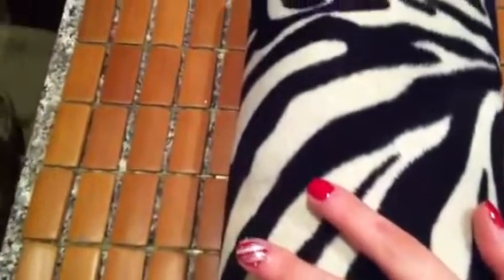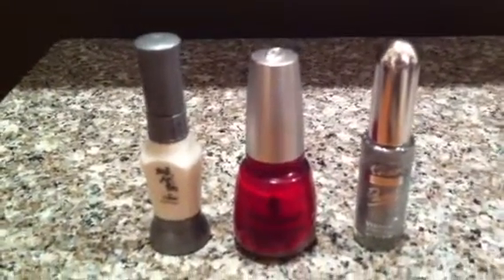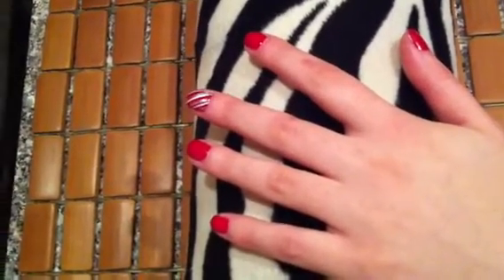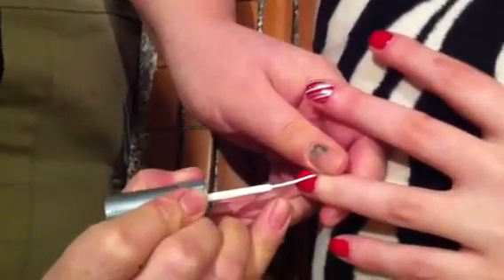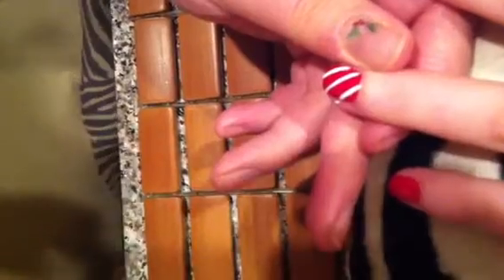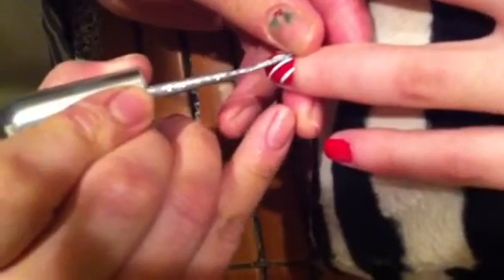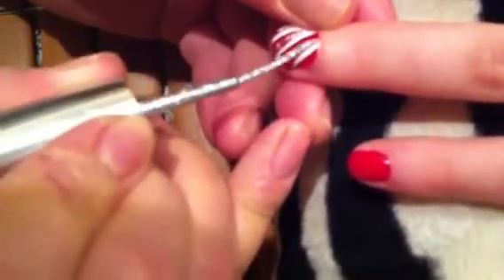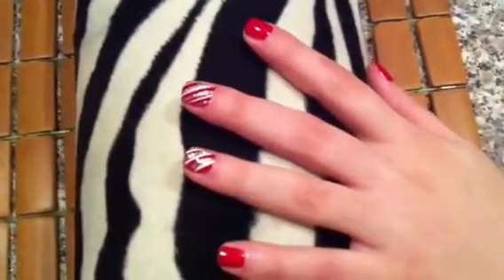Some holiday nail bling!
Get in this season's festive mood with our latest nail tutorial